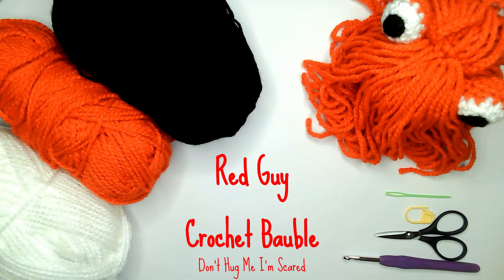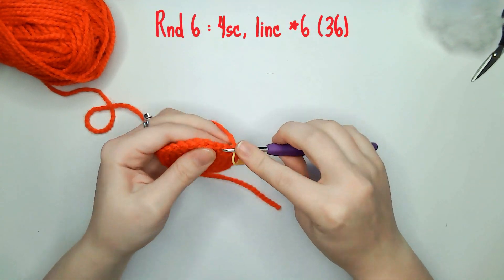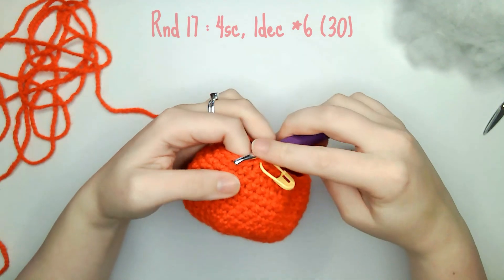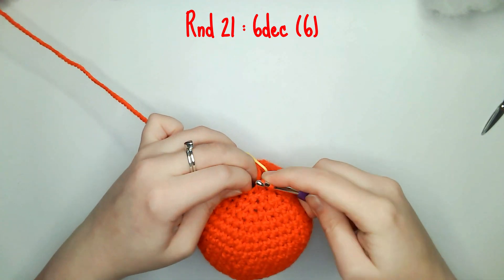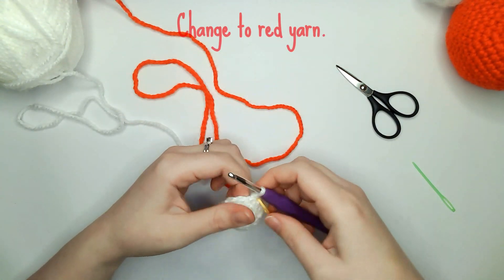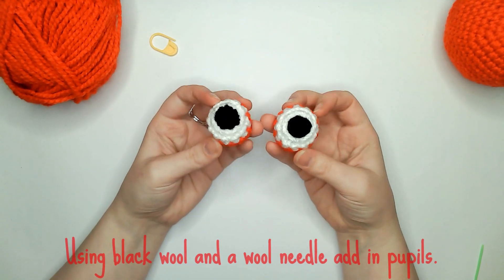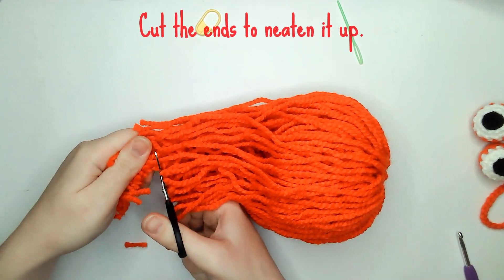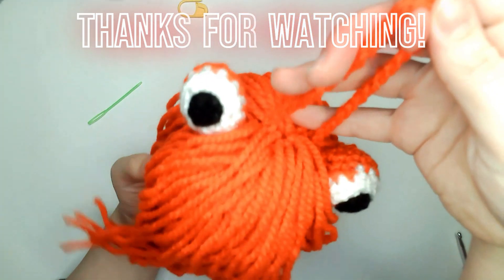How to Crochet: A Red Guy Bauble (Don't Hug Me I'm Scared)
Red Guy Plushie

(Additionally I also take suggestions for new patterns, if there is anything you would like making you can always drop me a message)